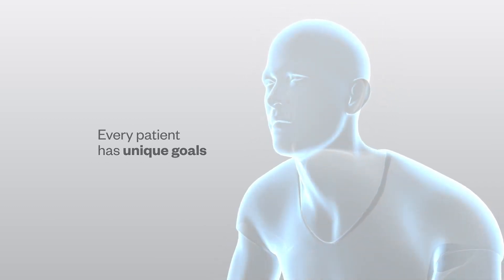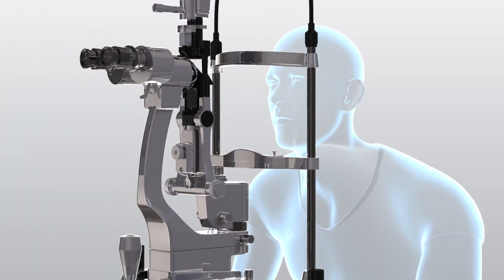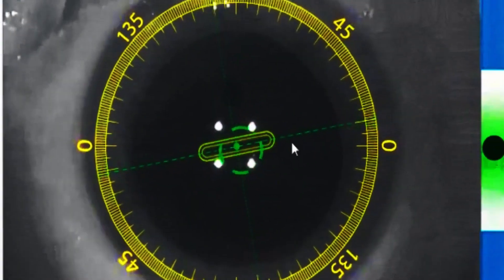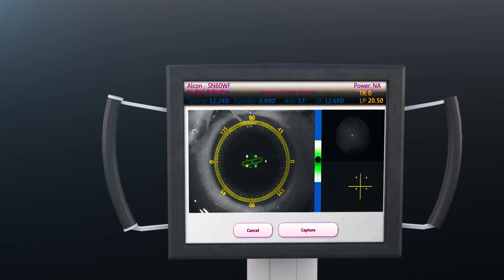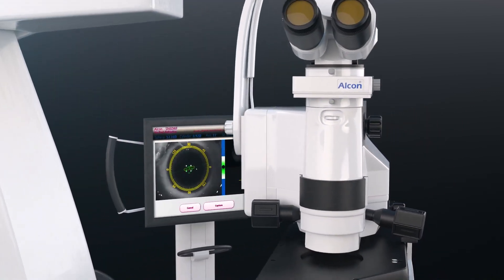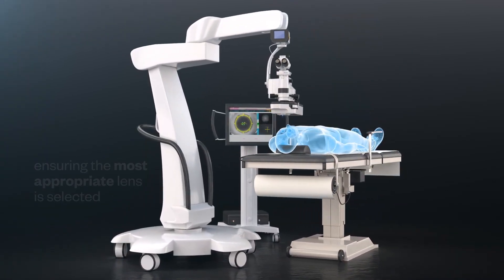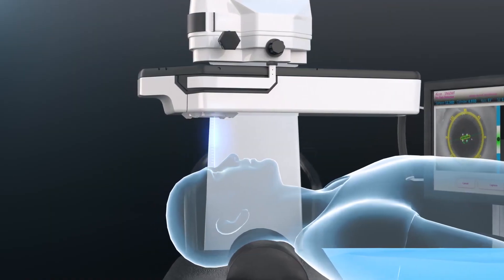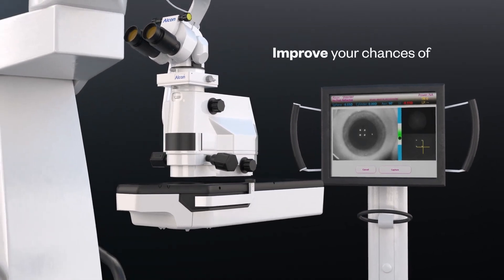The ORA System for Cataract Surgery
This video from the Alcon provides additional information about the benefits of the ORA system for lens power selection during cataract surgery.